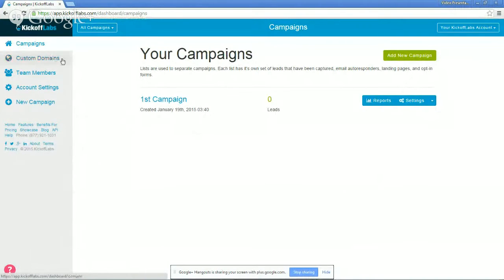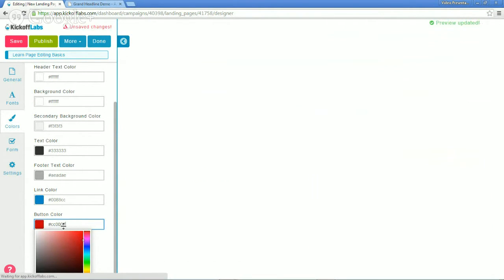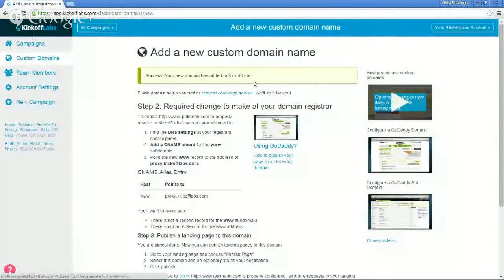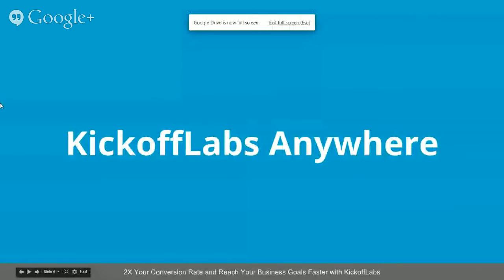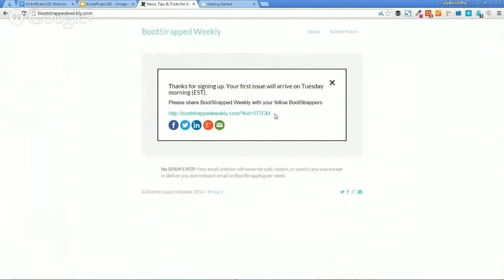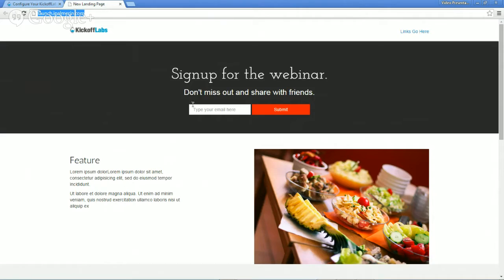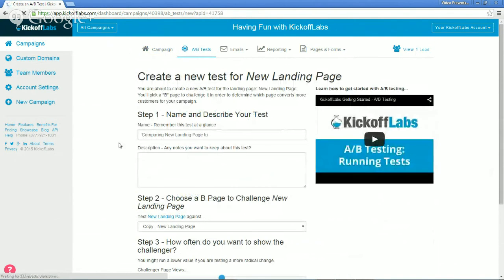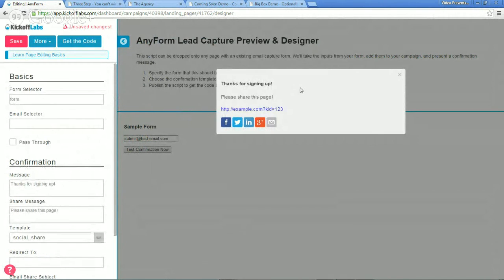KickoffLabs 101: Best Practices for Doubling Your Conversion Rate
Uncover best practices using KickoffLabs to double the conversion rate on any campaign!

Show up to learn:
- How to find quality customers and users.
- Ways to accelerate and maintain audience growth.
- How we use our own platform here at KickoffLabs.

Bring your toughest questions and get real time, personalized answers from KickoffLabs growth experts.